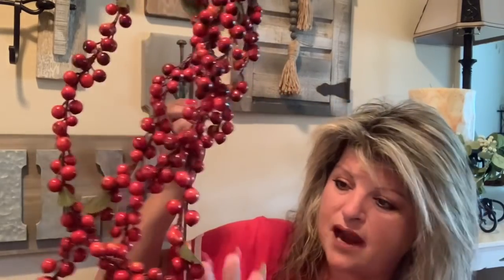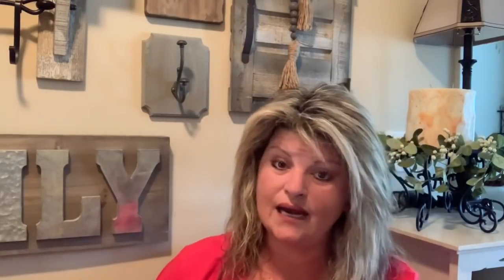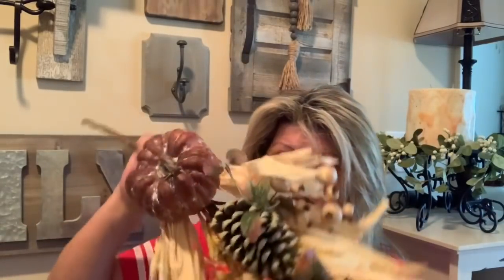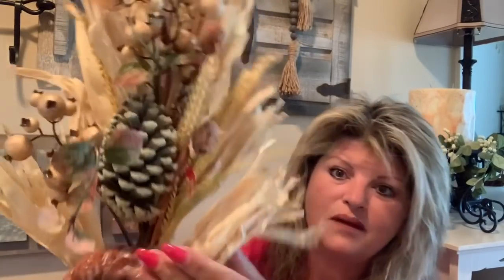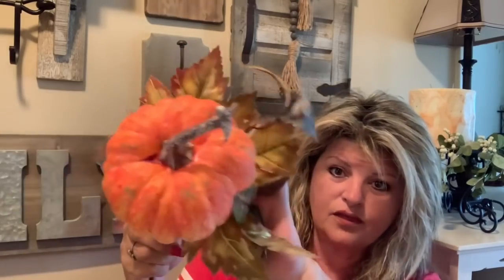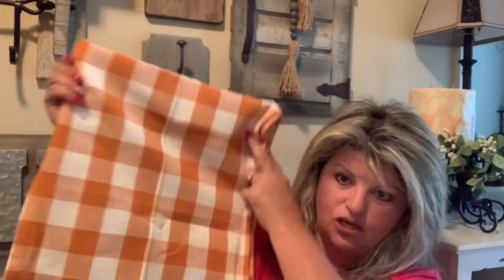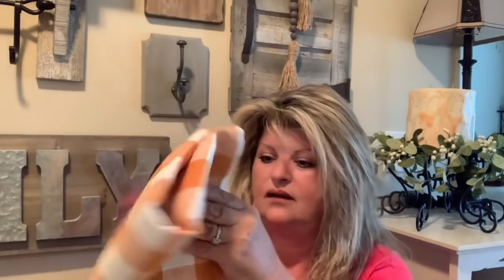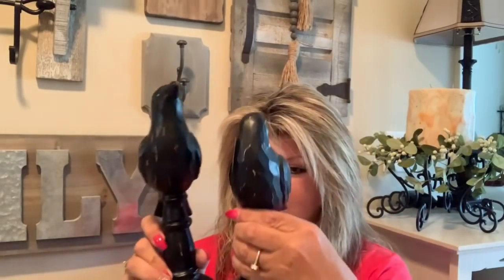HUGE MEGA FALL SHOPPING HAUL PART 2 | FALL DECORATING 2020 | FALL INSPIRATION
Hey y’all! Here’s part 2 of the HUGE MEGA SHOPPING HAUL video for y’all!! This will be a two part series as it’s from a SEVERAL stores including: Hobby Lobby, HomeGoods, Kirkland’s, Walmart, Amazon, Pier One and including a couple of things from the Dollar Tree!! This will hopefully give y’all lots of Fall decorating inspiration.

AMAZON LINKS FOR ITEMS:

4 pack of Fall pillow covers-4TH Emotion Fall Pumpkin...

Harlequin Napkins - DII Cotton Print Napkin

Pumpkin Spice Color Tablerunner- DII CAMZ37580 HVYW FRING TR CHECK...

Mini 3 pack Cloches- Whole Housewares Mini Glass...

Fall Maple Garland 2 pack- Lvydec 2 Pack Fall Maple Garland...

Pumpkin Patch 2.5 inch Fall Ribbon- 2.5" Pumpkin Patch Ribbon: Black...

Much love to y’all!

Sheila

**NEW WEEKLY videos l😍 full of home decor inspiration, home refresh decorating, thrifty shopping, shopping hauls, lifestyle, and lots more!!

Common Questions Asked and My Answers:
1- Where are you from?  North Carolina (Love the Carolina's)
2- How do you do your hair?  Have a video up showing how I style my hair :)
3- Are you married? Any children?  Yes to both! Hubby and I have 1 daughter :)

MAILING ADDRESS :

AT HOME WITH SHEILA
CLEMMONS, N.C. 27012

From my home 🏡 to yours- Happy decorating 😍

Sheila XOXO 💋

NOTICE: I want to keep my content a positive and friendly environment so any & all mean spirited comments WILL BE BLOCKED/DELETED ALONG WITH user being banned from my channel!